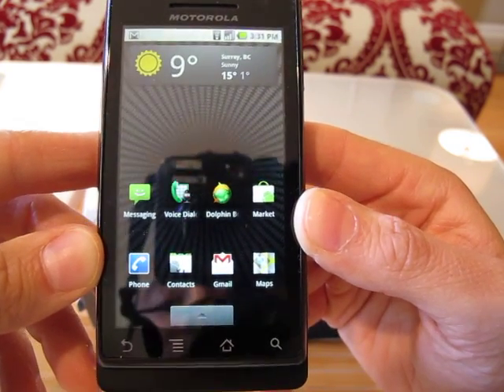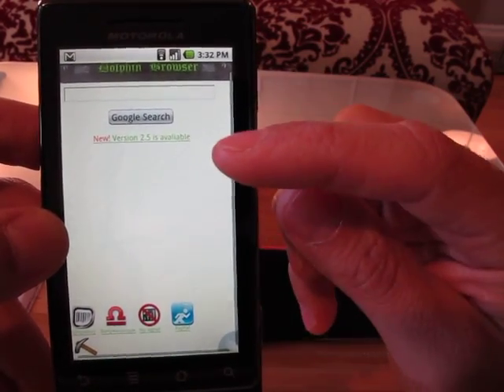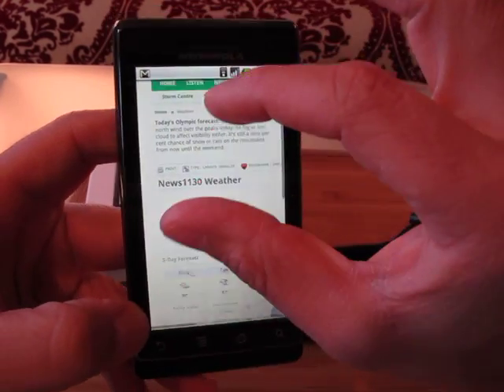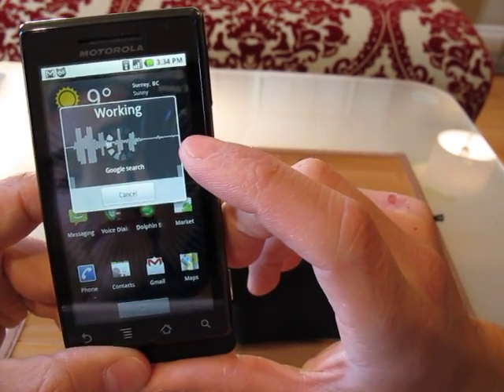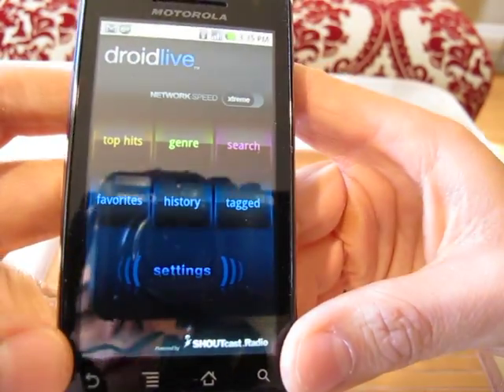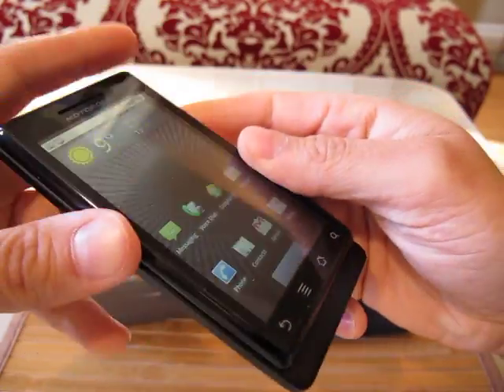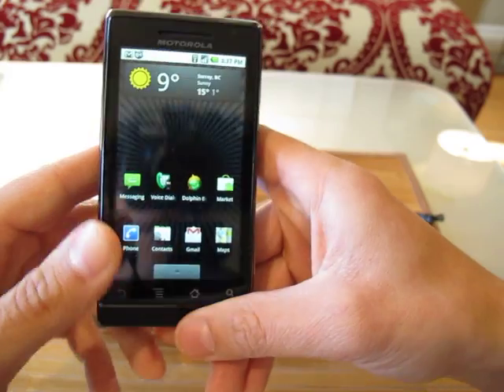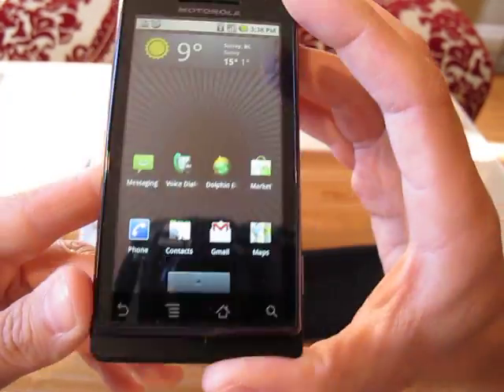Telus Milestone Intro Video Pt.2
Intro Video showing the Telus Milestone.
More videos to come that will look at the improving the media abilities of the phone
and text entry.